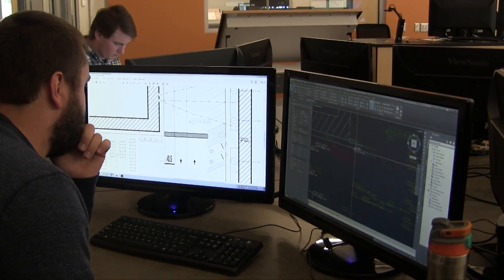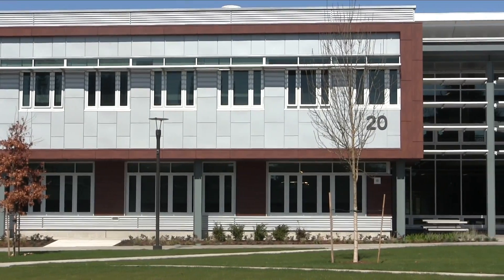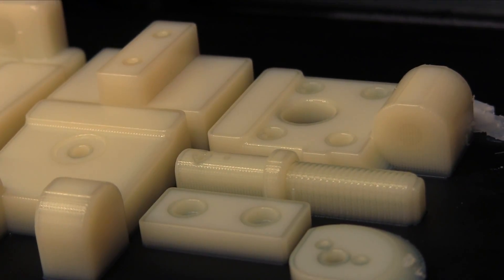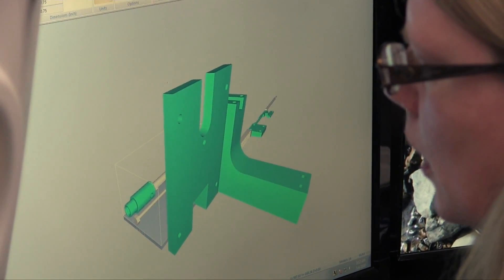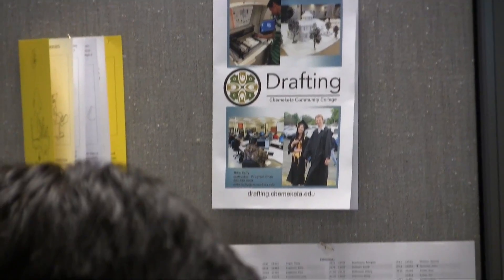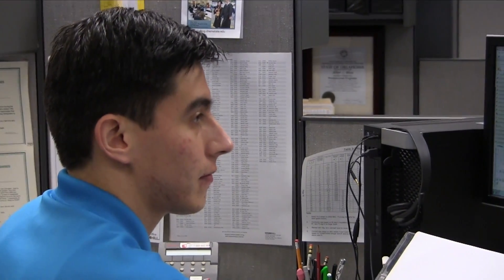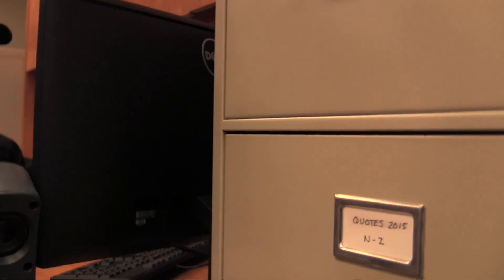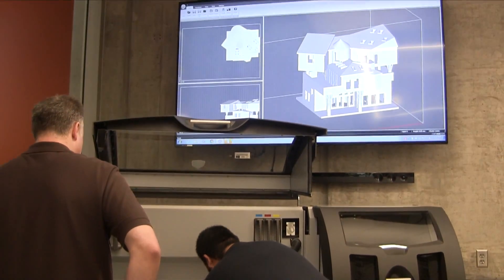Drafting Technology - Chemeketa Community College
Students, graduates and employers talk about the quality of education and the state-of-the-art facilities of Chemeketa's Drafting Technology program.